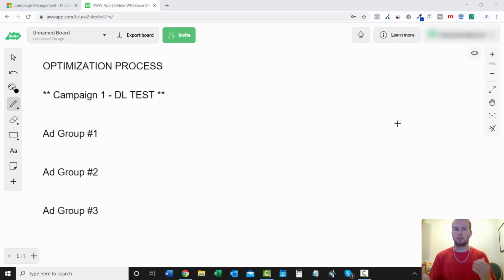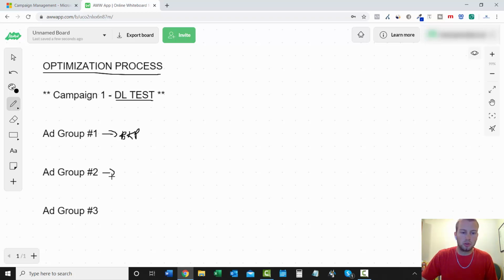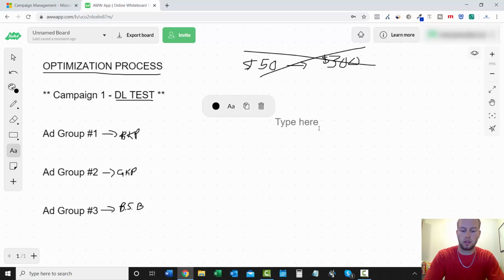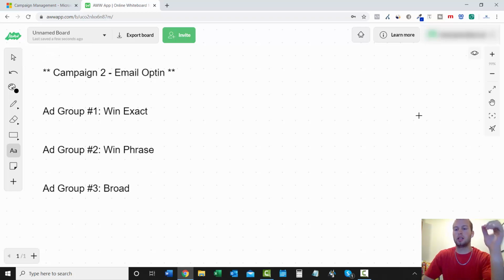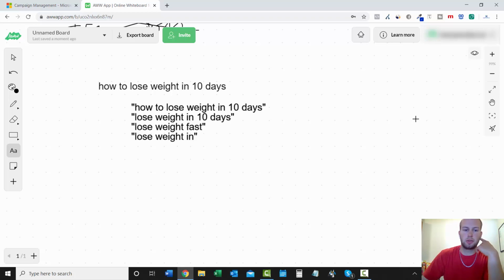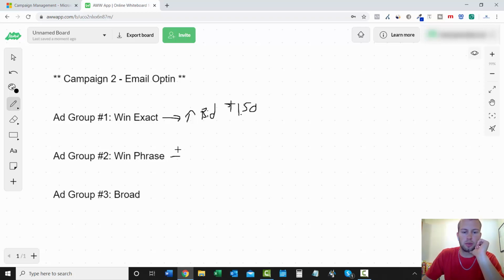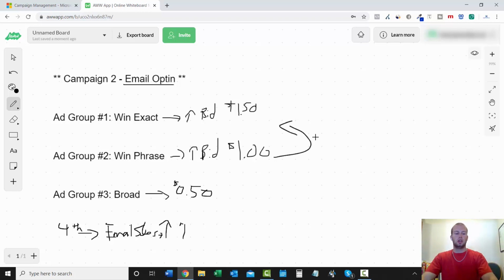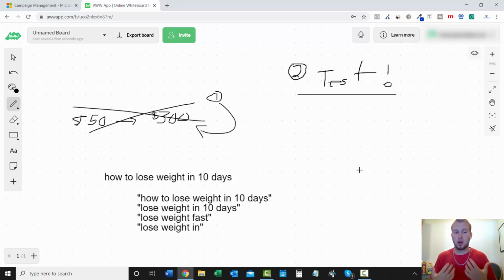How to Optimize Bing Ads Affiliate CPA Marketing Campaigns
In the video I show you how I optimize my Bing Ads affiliate cpa marketing campaigns.

If you want to learn how to make money with Bing Ads & affiliate cpa marketing check out my advanced Bing Ads Training course below 👇

One important thing to remember when trying to optimize a Bing Ads campaign is you must track everything properly so you know what 'QueryString' resulted in a conversion.

Once you start seeing some results keep track of your winning search terms and separate them, put on phrase & exact match, and increase the bid so your average position for your winning keywords increases!

Make sure to get ideas from your winning keywords and test closely related search terms. And remember to always be testing an ad group on broad match to keep bringing in new winning keywords!

Lastly, make sure to have a kill ratio in place & keep testing offers :)